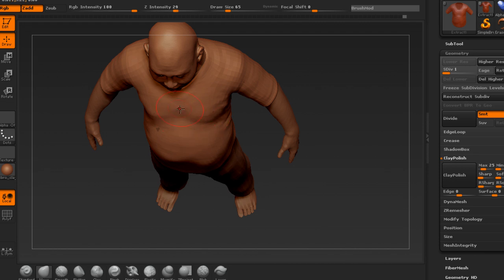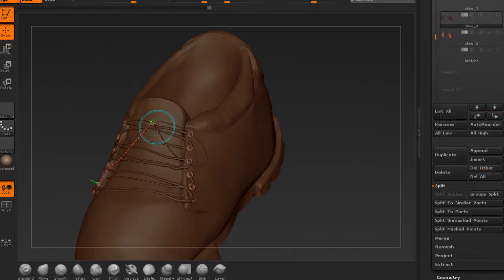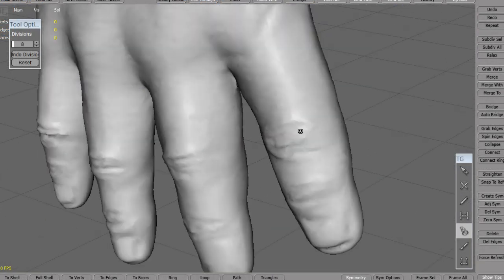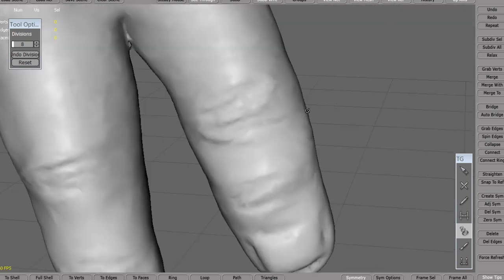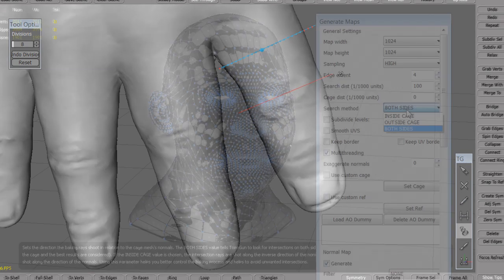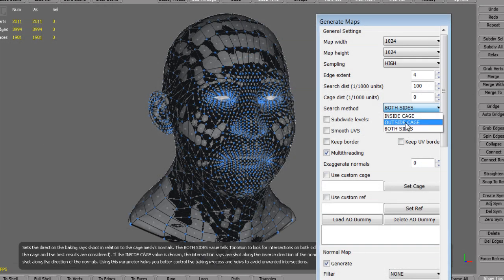ZBrush and Maya Tutorial Now Available: High-Resolution Game Character Creation Pipeline